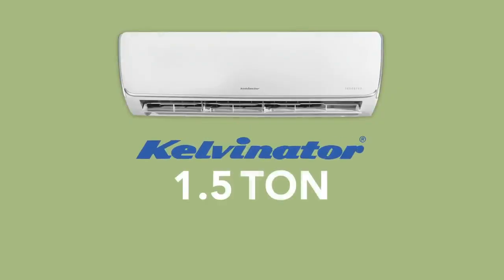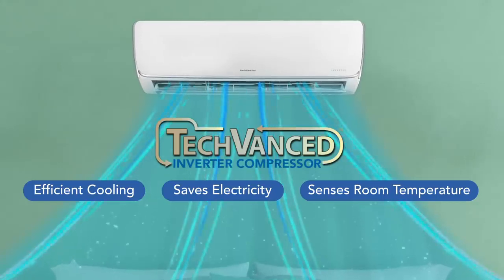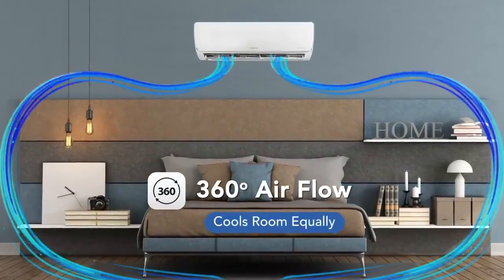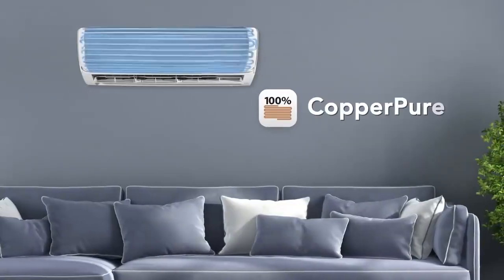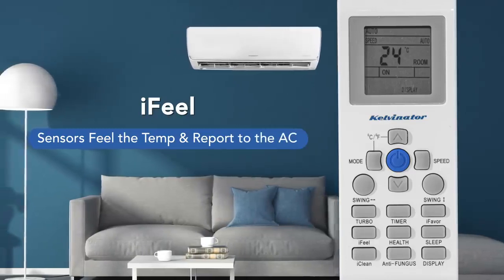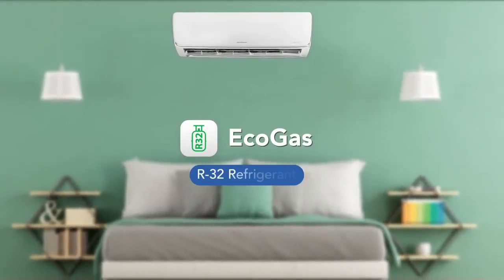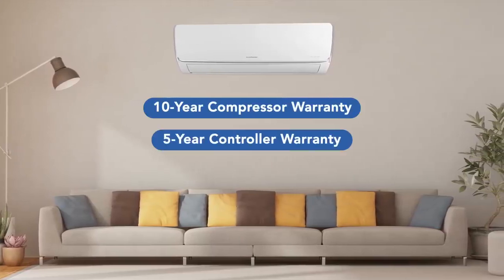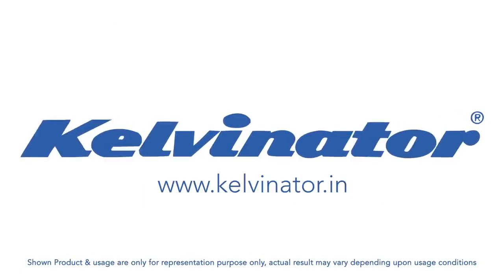Kelvinator 1.5 Ton 5 Star K600 Series Inverter Split AC | Custom Videos | VDOfy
Key Features of the product :

Smart Air Filter
360 Flow
Self-diagnosis
Anti-Rust Outdoor Casing
Hidden Display Panel
Auto Restart
VoltStabilize
iFeel
Dual Direction Drainage Pipe
10 Years Compressor Warranty